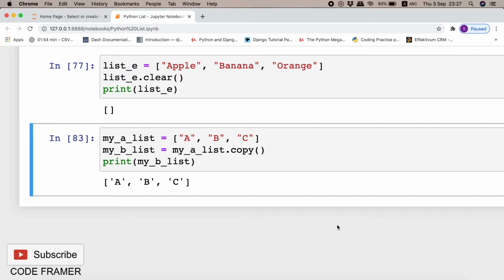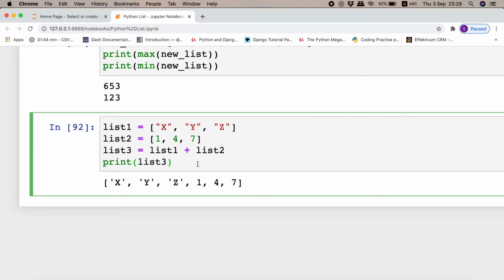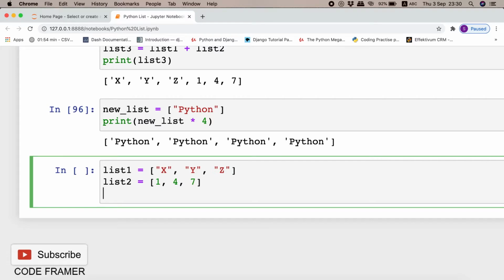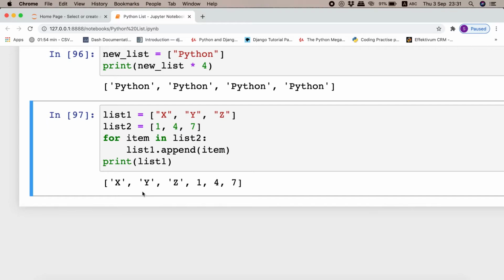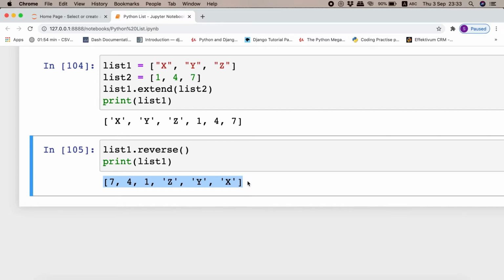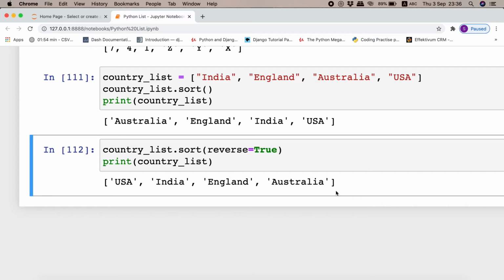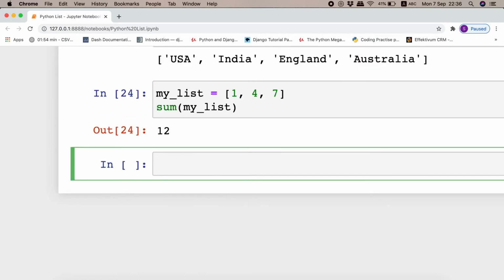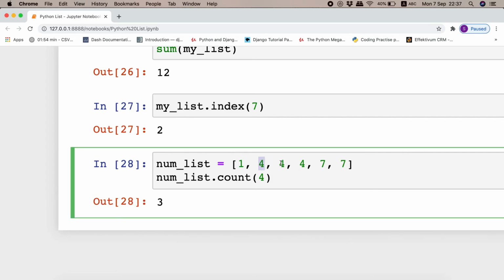Python list data type | Part 3 | Python List for beginners | Basics of python list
Python lists data type is extremely important concept to understand. A python list can store data of all types and it is completely dynamic and mutable. Nested lists are also possible in python. A python list is created by an open and close square brackets, where comma separated items are stored in an ordered way. The order of the items is maintained throughout the life time of the list. Python list items can be fetched using index positions and also slicing operations can be performed on stored items. Any item in the list can be modified, removed or inserted as per the requirements.

This python list data type video, clearly explains all the related concepts in detail. You will be able to learn all the characteristics of a list, along with examples shown in jupyter notebook. This tutorial video, contains clear explanation about the min and max python list function, sort method in python list, reverse linked list in python, addition or concatenation of two python lists, list extend method, index and count methods functionality and so on. In part 5, part 6 and part 7 video, almost all the functionalities related to python lists are explained in detail. Take the maximum benefit by practising in parallel as these concepts are going to be extremely helpful.

Consider this video as the continuation of the python list data type series. All the methods and functions that are explained, shows the dynamic nature of python list data type. Due to its dynamic and mutability, it is one of the most widely used data type to build logic and solutions to various problems. Hence, it becomes extremely important for beginners to understand all the functionalities related to python lists, and this video should be considered as a python list beginners guide video.